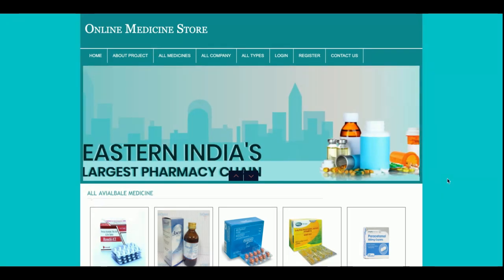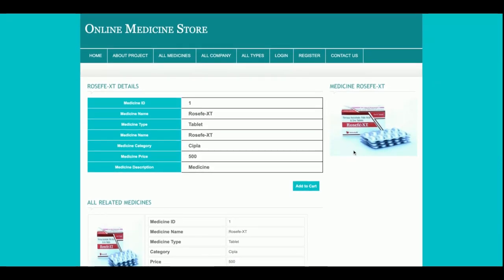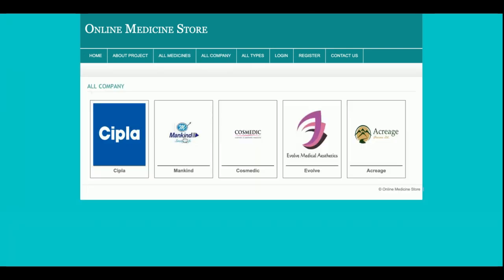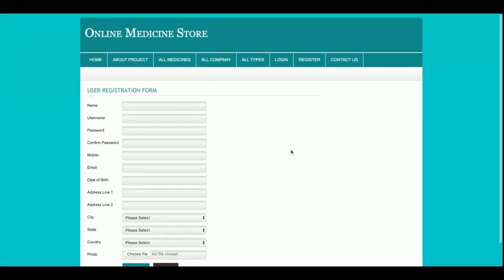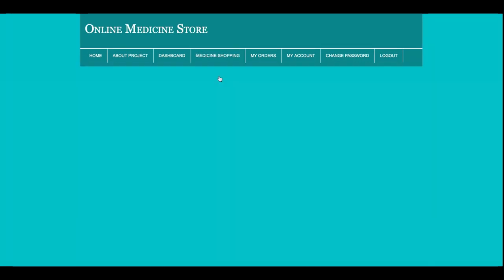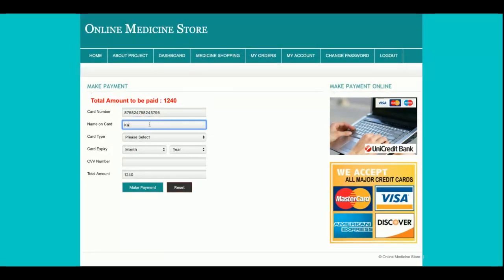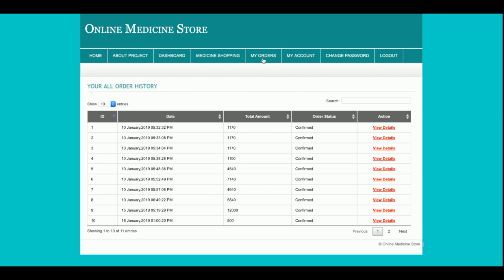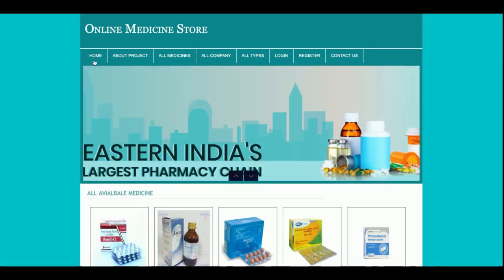Online Medicine Store | PHP and MySQL Project Source Code | PHP MySQL CRUD Project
Online Medicine Store is a PHP MySQL micro service project where all APIs we have developed in PHP MySQL and all UI Online Medicine Store  we have implemented in PHP.

Online Medicine Store PHP and MySQL Project Tutorial
Online Medicine Store Download